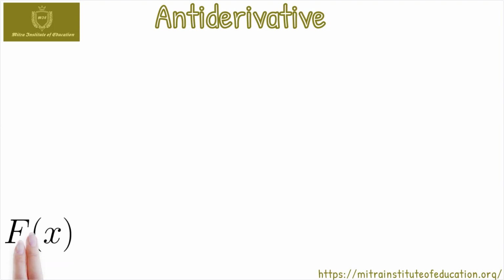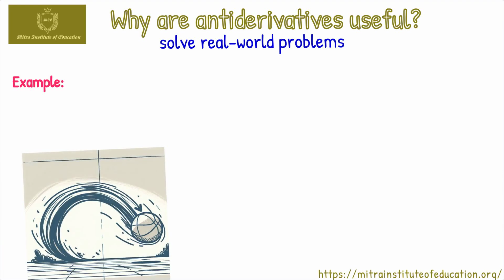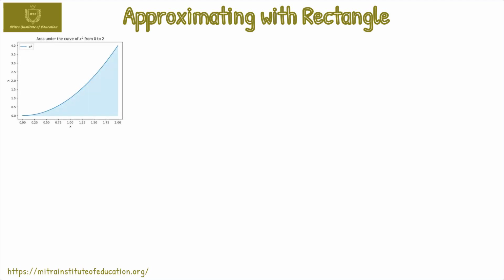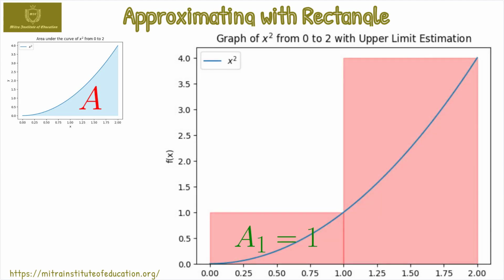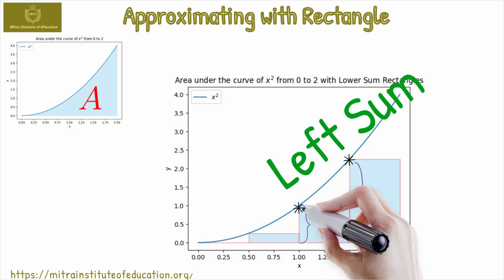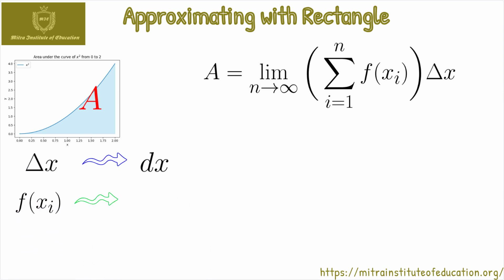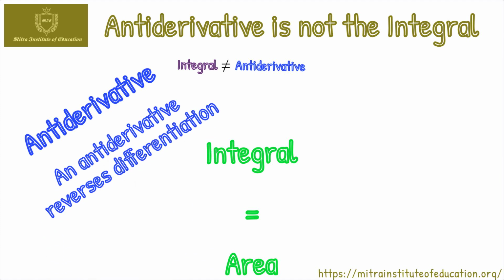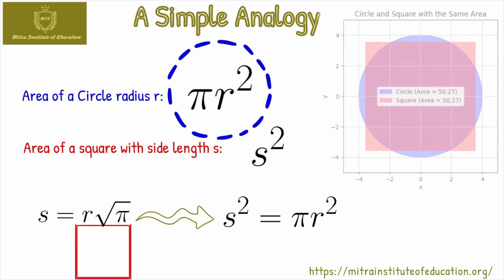Antiderivatives vs Integrals: The Biggest Misconception in Calculus!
Are antiderivatives and integrals the same thing? In this video, I dive into the distinctions between these two foundational concepts in calculus. We'll explore their differences, their connections through the Fundamental Theorem of Calculus, and how each plays a unique role in mathematics. Whether you're a student or a math enthusiast, this clear and concise explanation will help you deepen your understanding of calculus.